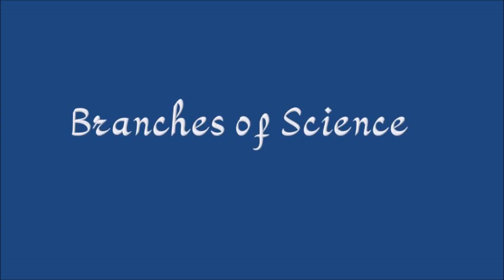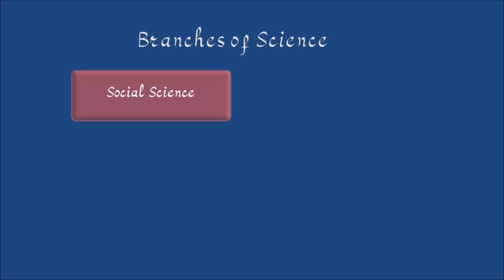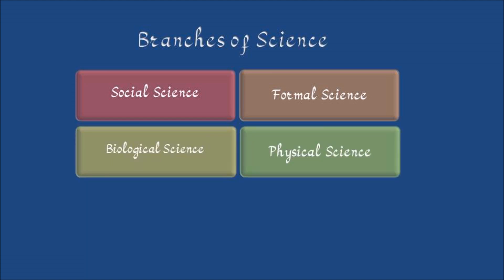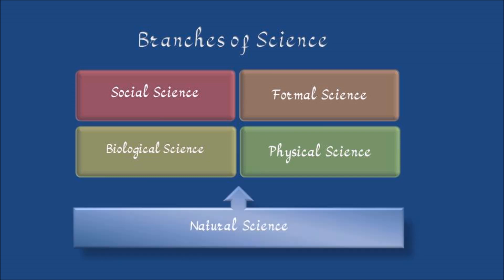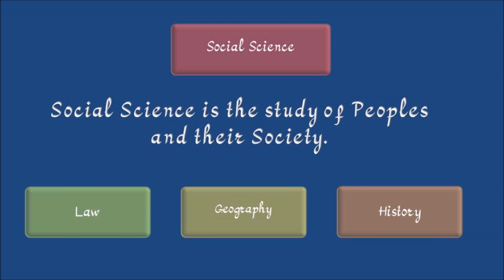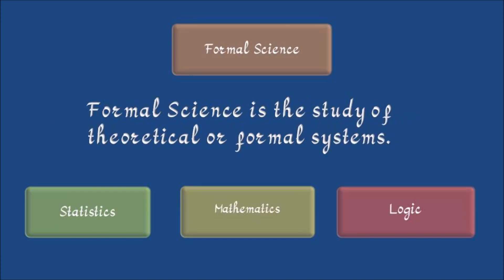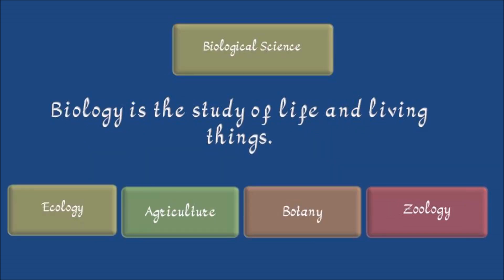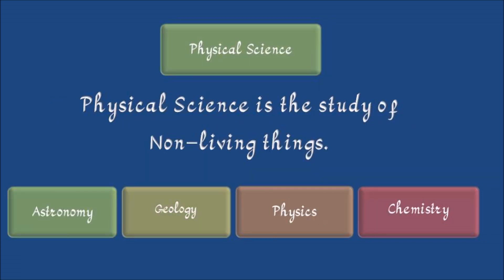Branches of Science (English)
This video is developed by ISE Courses to explain the various Branches of Science in English Language.